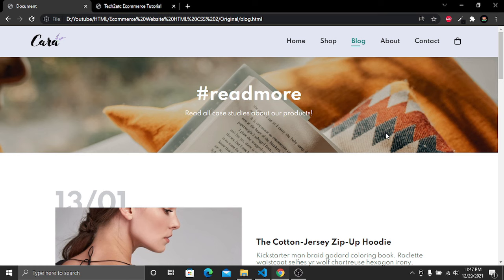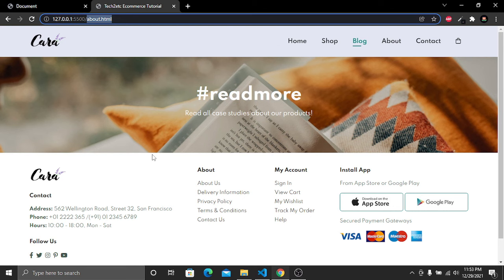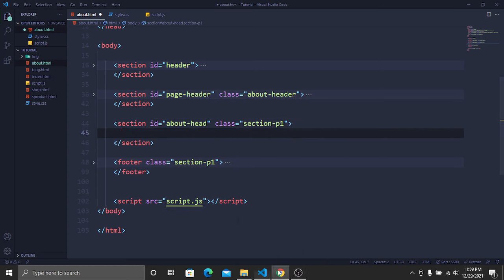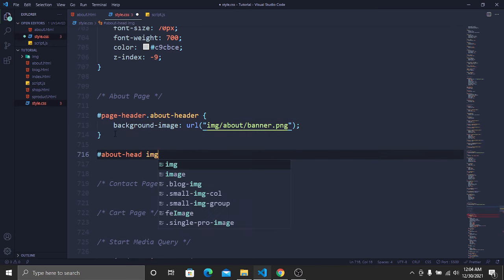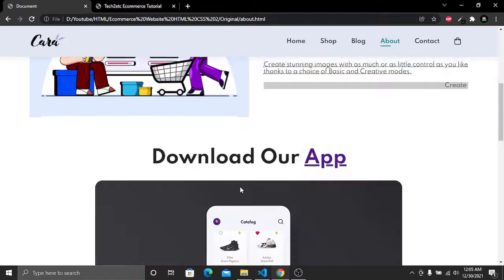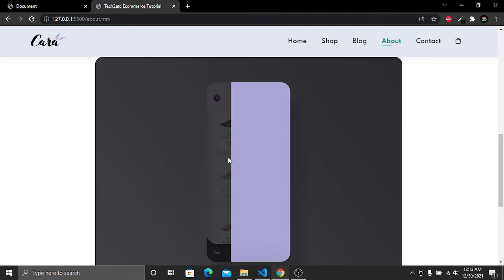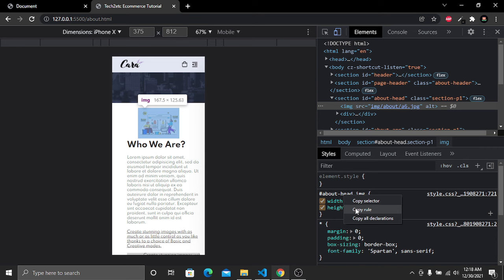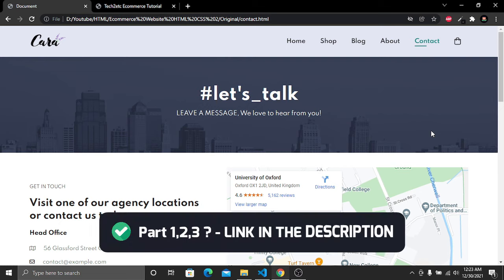Build and Deploy Ecommerce Website Using HTML CSS JavaScript | Responsive Website Part 4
Learn How To Make Full Responsive Ecommerce Website Using HTML CSS & JavaScript. This is a free HTML CSS Course. And in this course we will learn how to build and deploy a full multipage ecommerce website completely from scratch step by step.

- Responsive Ecommerce Website Tutorial Using HTML CSS & JavaScript.
- Completely For Beginners.
- Multipage Ecommerce Website Project.
- Best Beginner Friendly Free Course On YouTube.
- Learn How to build amazing professional and responsive websites.
- Learn the fundamentals of web design.
- Modern CSS, including flexbox and CSS Grid for layout.
- Modern CSS techniques to create stunning designs and effects.
- How to use common components and layout patterns for professional website design and development.
- Advanced responsive design using media queries.

Recommended Course:
Multipage Responsive Ecommerce Website With Bootstrap HTML CSS & JAVASCRIPT:

Free Course to Improve Your Skills

Timestamps:
0:00 Introduction
1:32 Create About. HTML File
3:42 Header
5:17 About Section
10:18 Add Video In HTML
15:55 Responsive CSS Media Queries